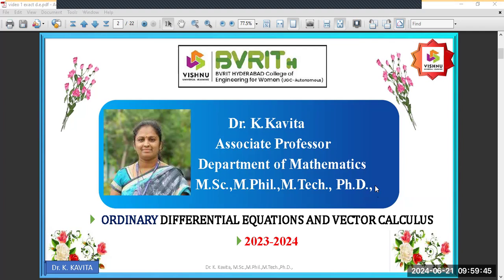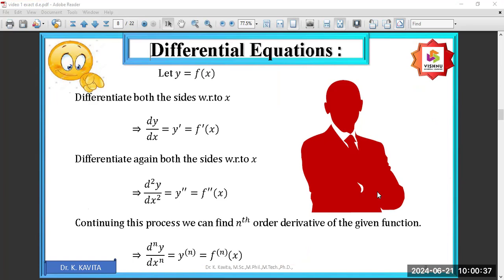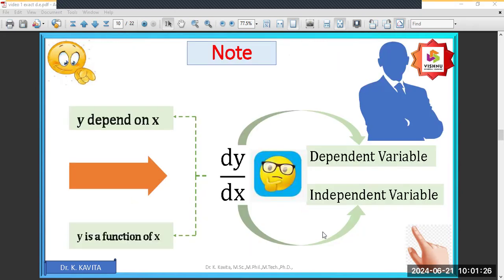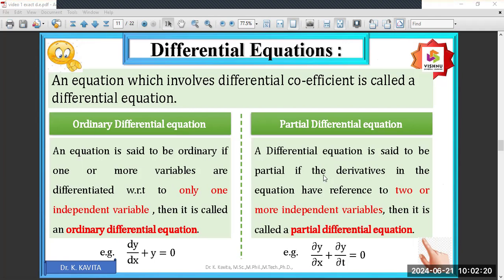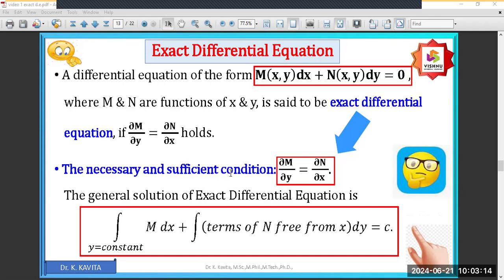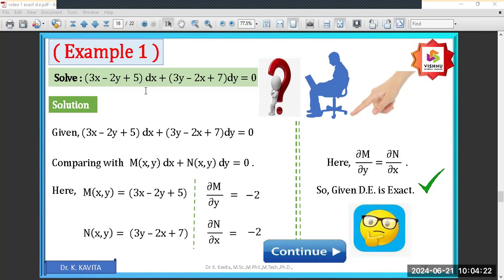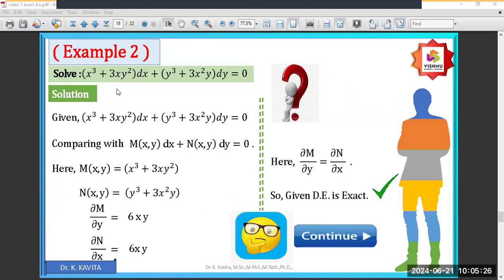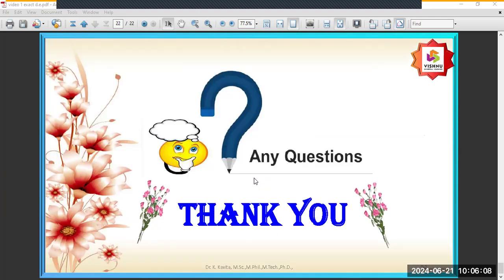odevc course introu